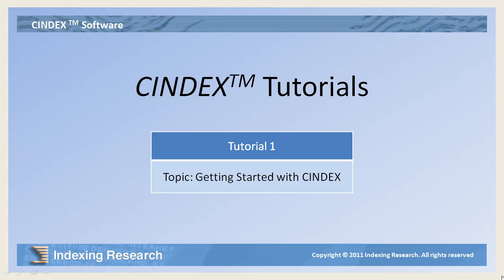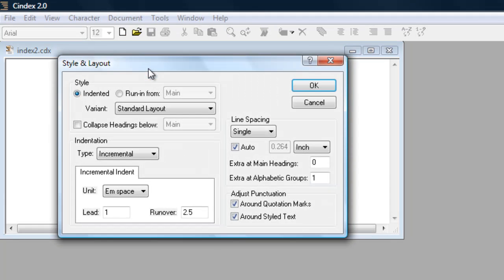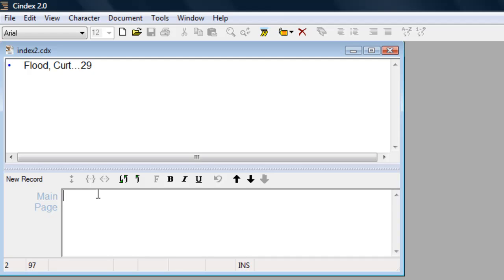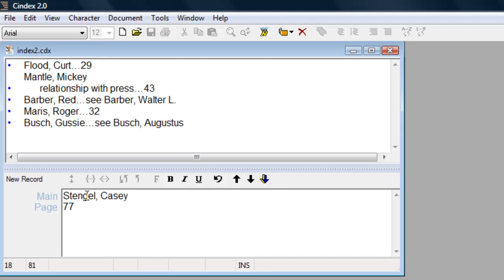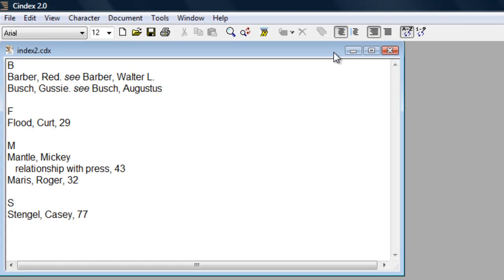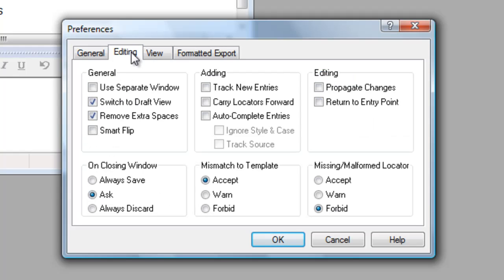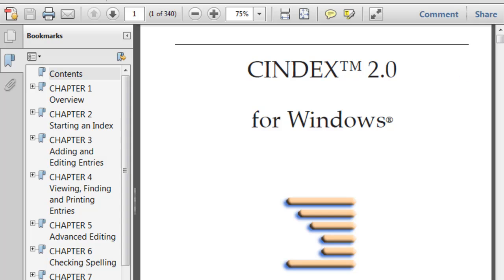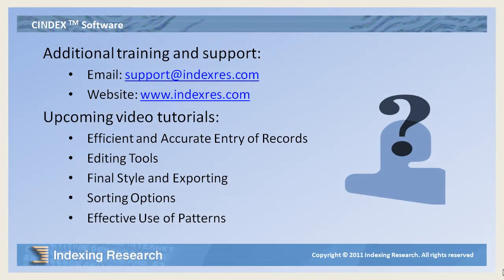CINDEX Tutorial 1 - Getting Started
Basic instructional video on the use of CINDEX indexing software.